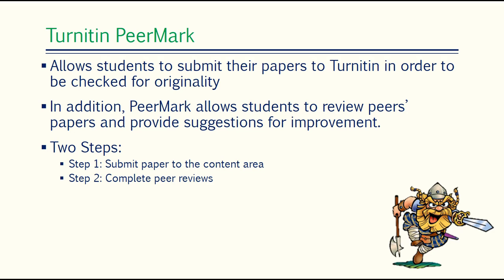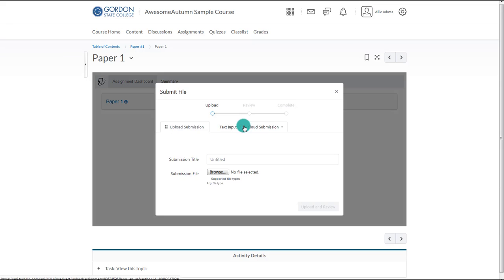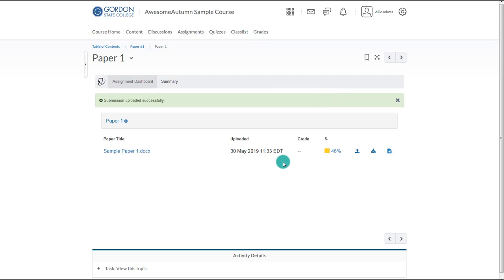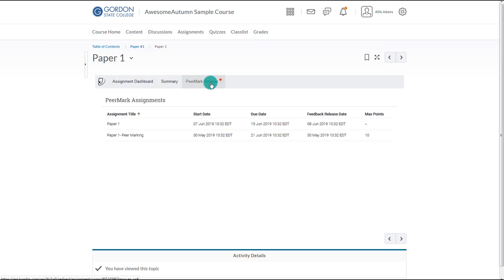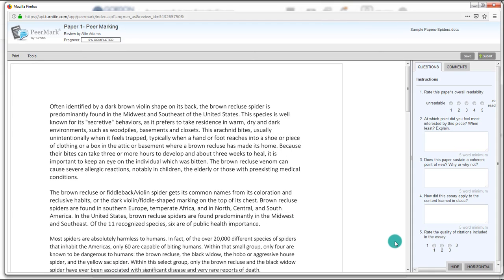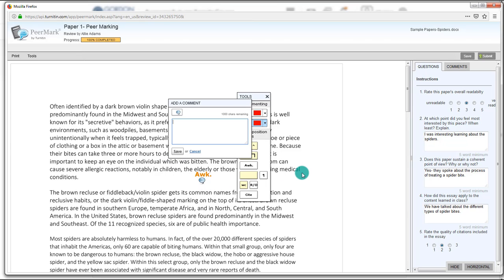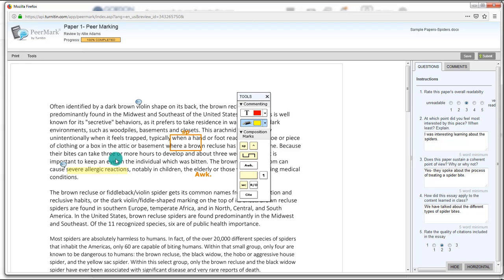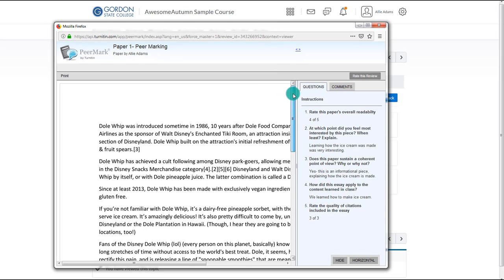Turnitin PeerMark- Students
This video will review how students will submit to and then review a peer's paper using the PeerMark integration inside of Brightspace by D2L.